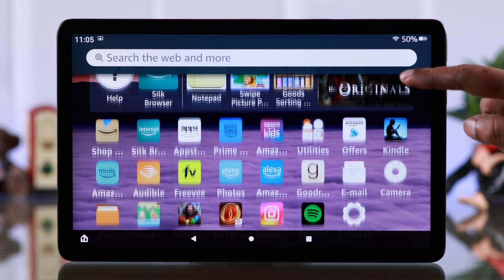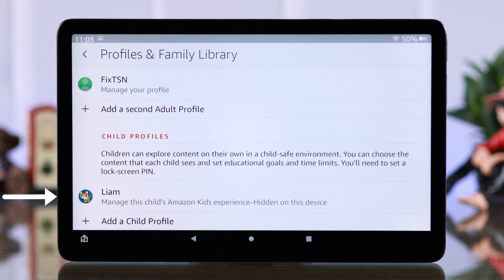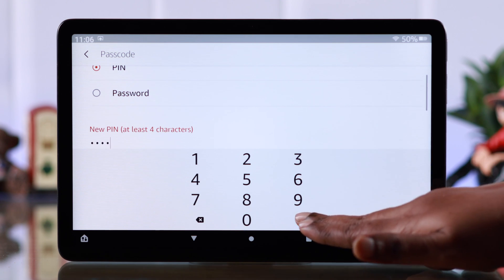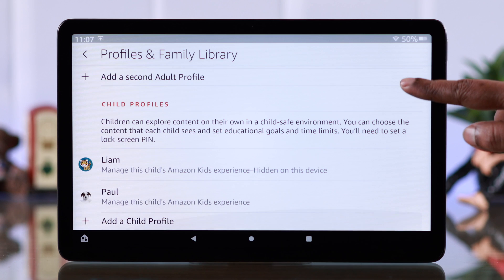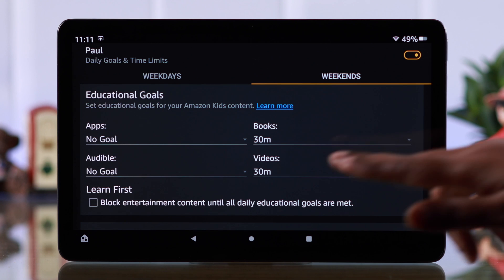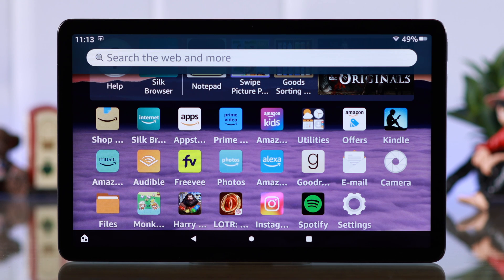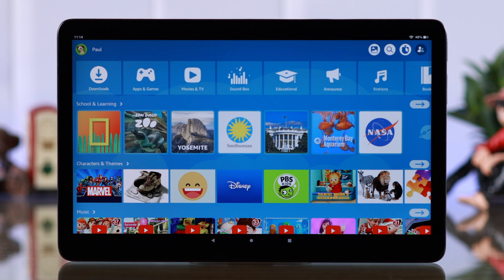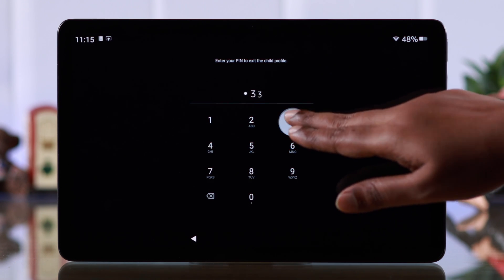Amazon Fire Max 11: How to Set Up a Child Account & Switch Profiles!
Can’t add and set up a Child Profile on Amazon Fire Max 11? Don’t know, how to switch between Child Profile to Adult Profile on Amazon Fire Tab and vice versa? Worry not, the Fix369 Team got you covered.

In this video, we will show you the 2 steps you need to follow to set up and manage a Child Profile on Amazon Fire Max 11 or any other Amazon Fire Tab properly. We will also show how to switch between a child profile to an adult profile and vice versa on the Amazon Fire Tab.

0:00 Set up a Child Profile on the Amazon Fire tab
0:12 Step 1: Add and Set up a Child Profile on Amazon Fire Tab
0:53 Step 2: Customize and Manage the Child Profile
1:13 Switch between different Profiles on the Amazon Fire Tab